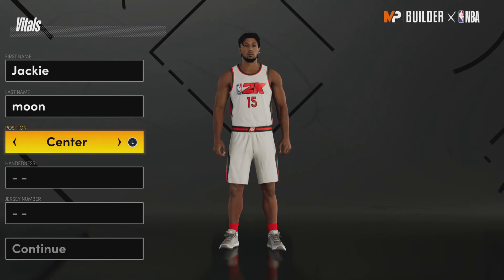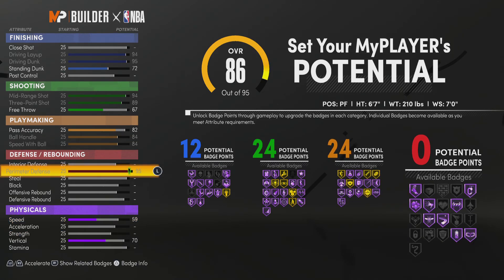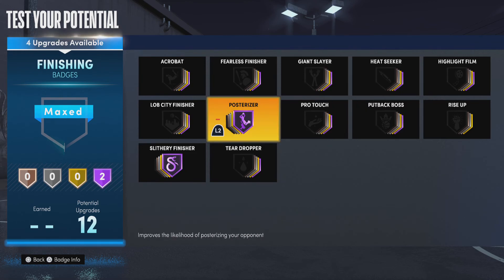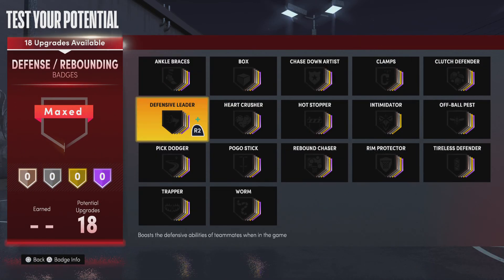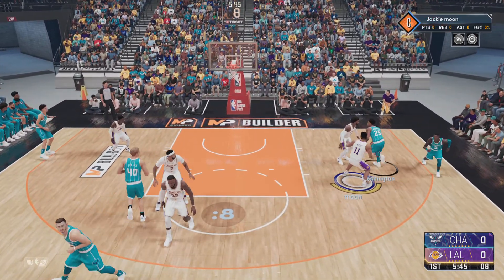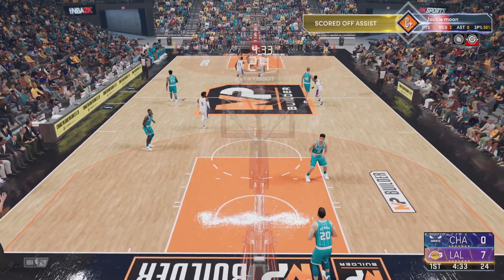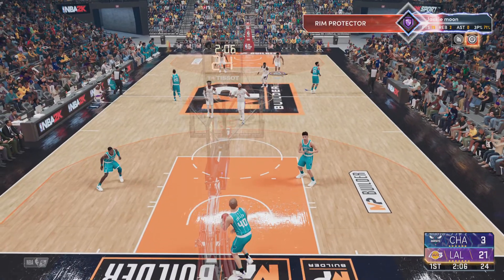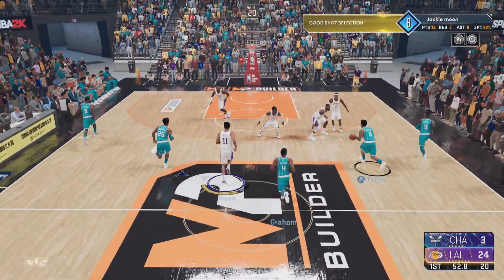ASMR GAMING 2K21 NEXT GEN BUILD!!!